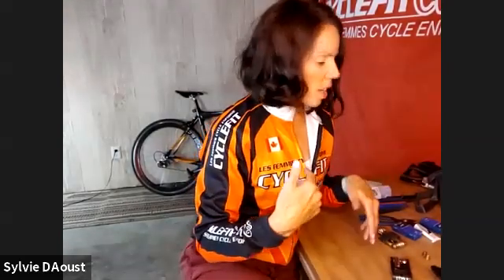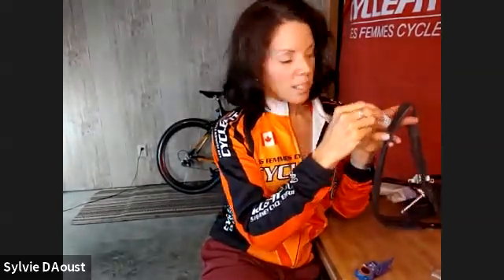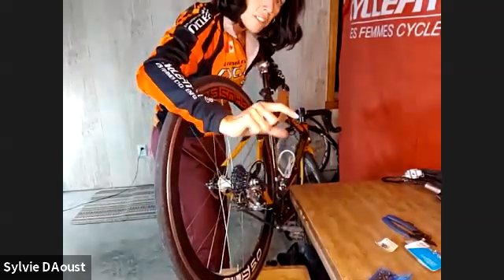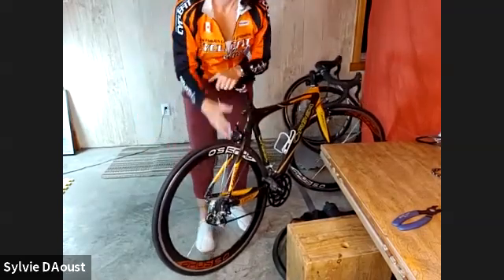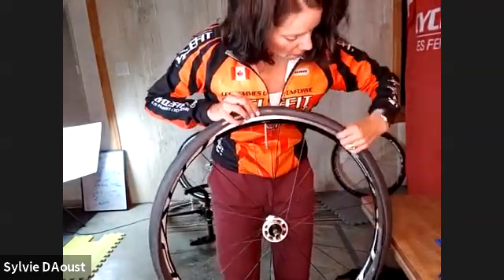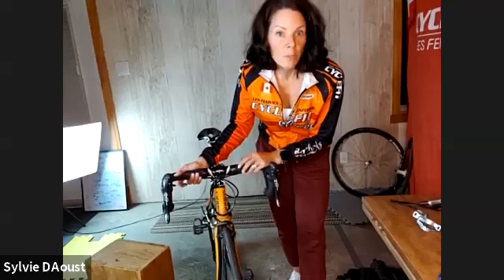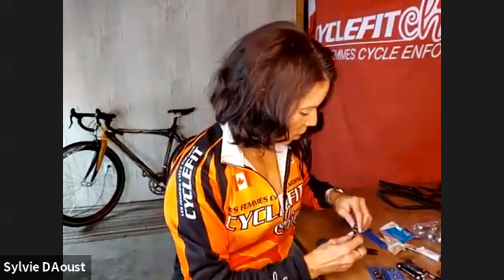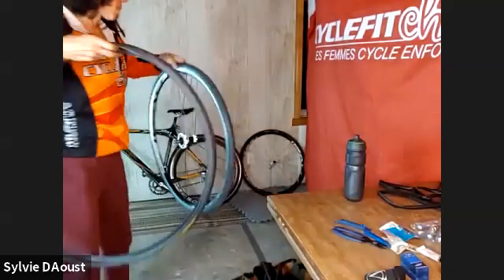Bike Maintenance Webinar Recording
For more ONLINE Webinars and LOCAL SUMMER Clinics in the Ottawa/Hull Region